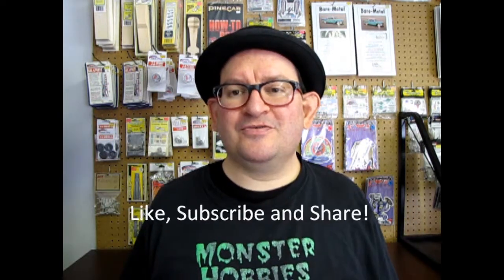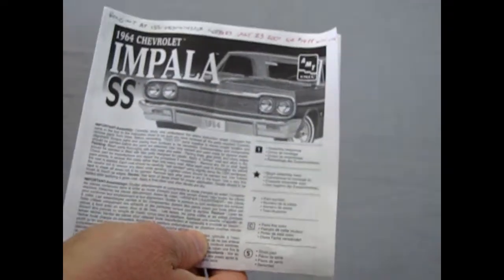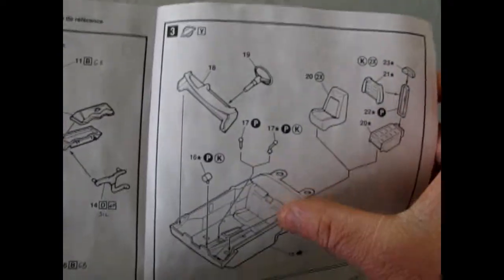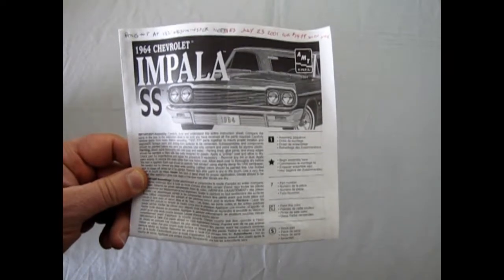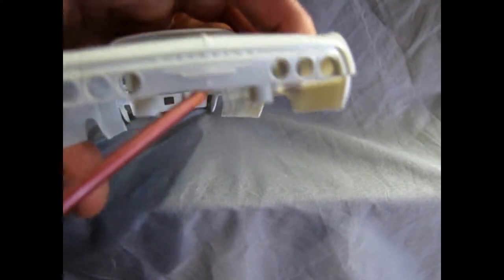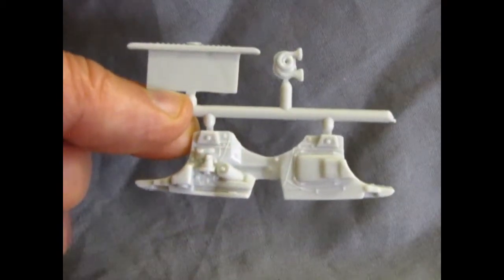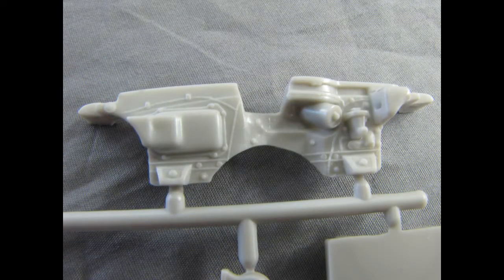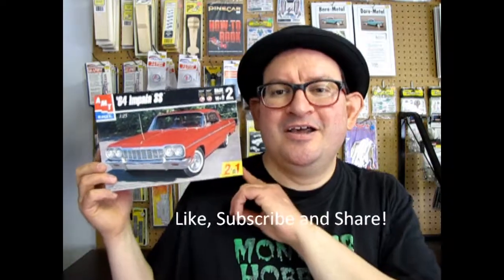Unboxing The 1964 Chevrolet Impala SS Model Kit By AMT/ERTL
Are you looking for the 1964 Chevrolet Impala SS Model Kit By AMT/ERTL and want to know what the instruction sheet, plastic parts and decal sheet looks like before you buy the model?

Let us do the work for you as we unbox the AMT/ERTL 1964 Chevrolet Impala SS Model Kit.

Thank you very much for watching "Unboxing The 1964 Chevrolet Impala SS Model Kit By AMT/ERTL". It means a lot to us!